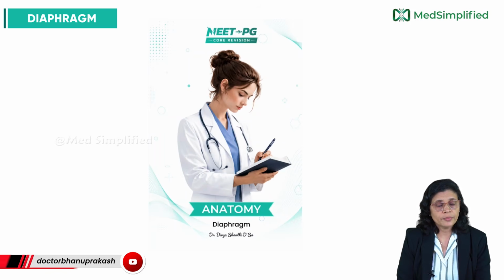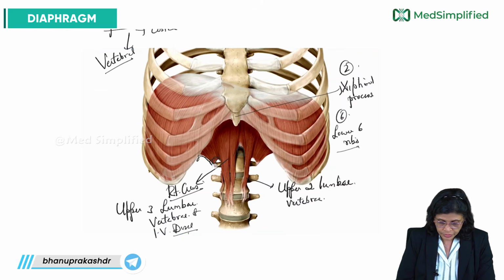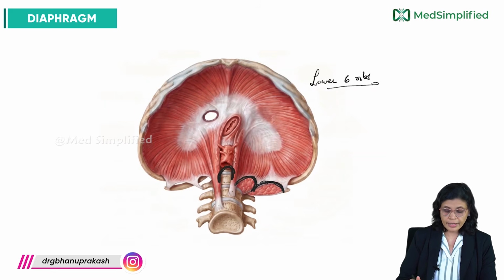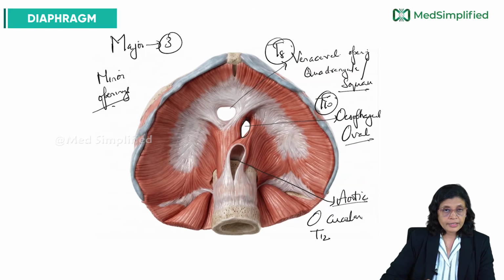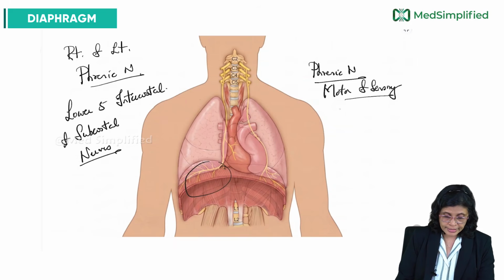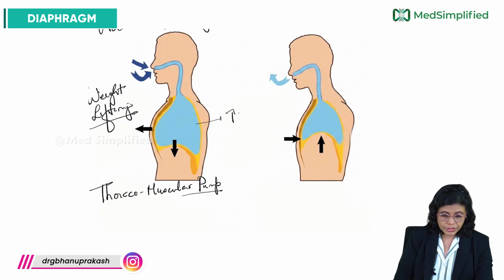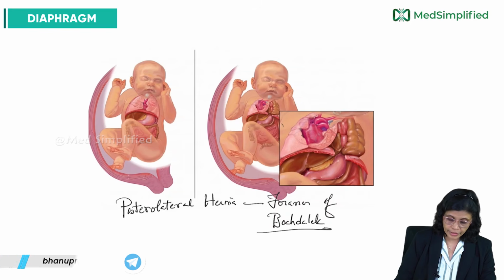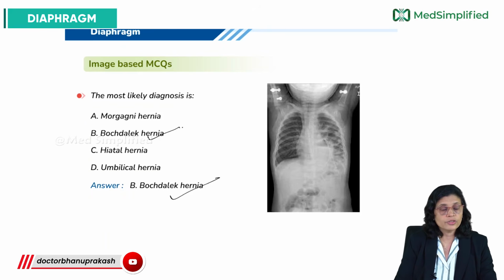Diaphragm | NEET PG Core Revision (15/38) | Anatomy by Dr. Divya Shanthi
Master the Diaphragm with this high-yield NEET PG Core Revision lecture by Dr. Divya Shanthi. This rapid revision session is specially designed for NEET PG, INI-CET, FMGE, NExT, and MBBS Professional Exam aspirants who want to revise one of the most frequently tested anatomy topics in a conceptual and exam-oriented manner.

In this lecture, you'll understand the anatomy of the diaphragm, origin, insertion, central tendon, openings and vertebral levels, relations, blood supply, nerve supply, embryological development, movements during respiration, congenital anomalies, diaphragmatic hernias, phrenic nerve injury, and all clinically important concepts frequently tested in competitive medical examinations.

This video is part of the 20-video Anatomy Core Revision Series, covering the highest-yield anatomy topics for rapid last-minute revision.

Topics Covered
Diaphragm
Anatomy of Diaphragm
Origin of Diaphragm
Sternal Part
Costal Part
Lumbar Part
Crura of Diaphragm
Arcuate Ligaments
Central Tendon
Openings of Diaphragm
Caval Opening (T8)
Esophageal Hiatus (T10)
Aortic Hiatus (T12)
Structures Passing Through Diaphragm
Blood Supply
Venous Drainage
Lymphatic Drainage
Nerve Supply
Phrenic Nerve
Embryological Development
Septum Transversum
Congenital Diaphragmatic Hernia
Bochdalek Hernia
Morgagni Hernia
Eventration of Diaphragm
Referred Pain
Phrenic Nerve Palsy
Respiratory Movements
Clinical Correlations
Image-Based Questions
Previous Year Questions
High-Yield MCQs

🔥 Perfect for:

INI-CET
FMGE
NExT
MBBS University Exams
Medical Students